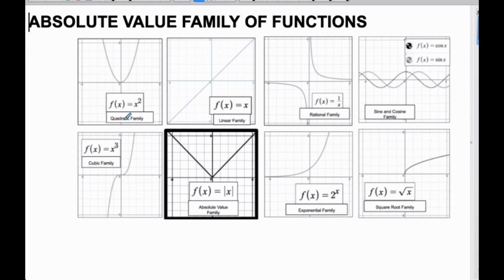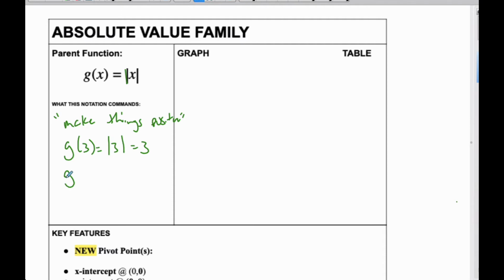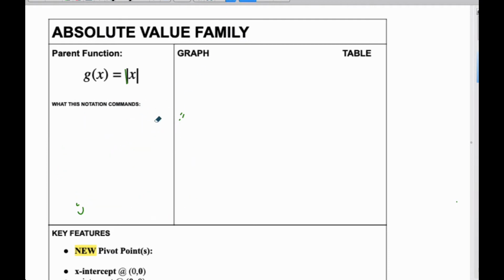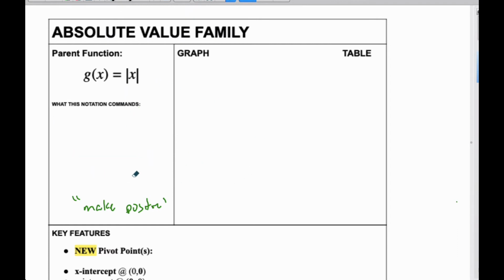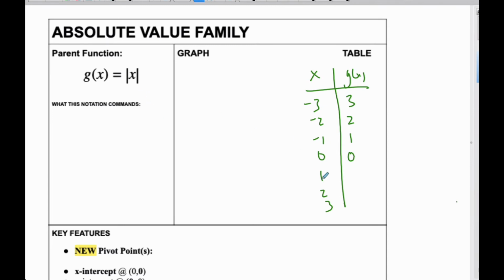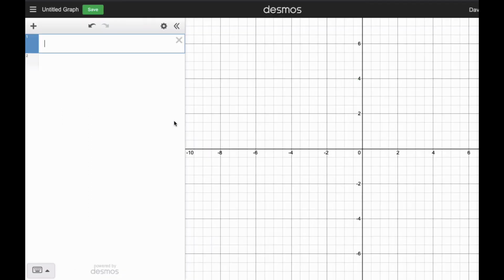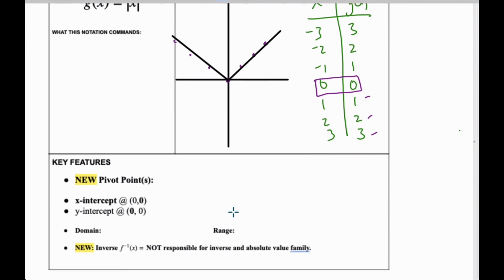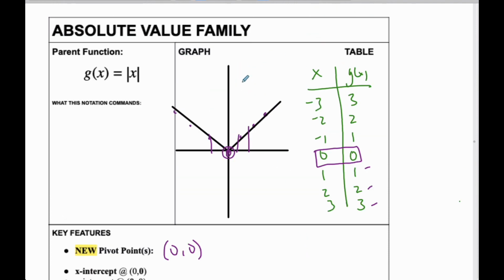3 06 0 Absolute Value Function Intro